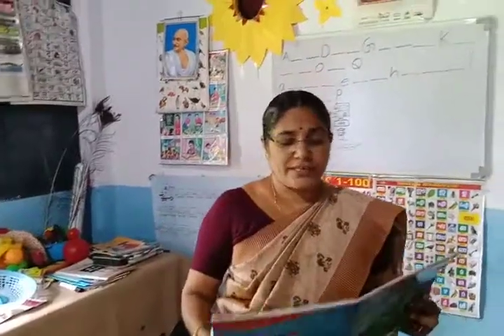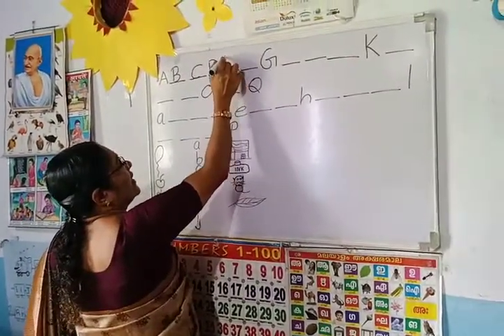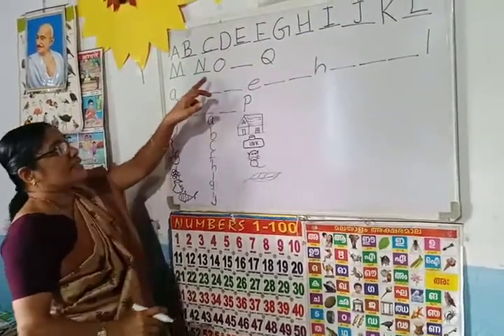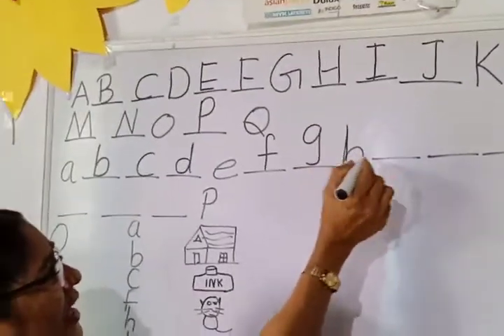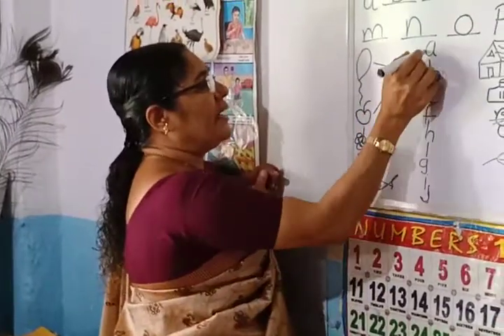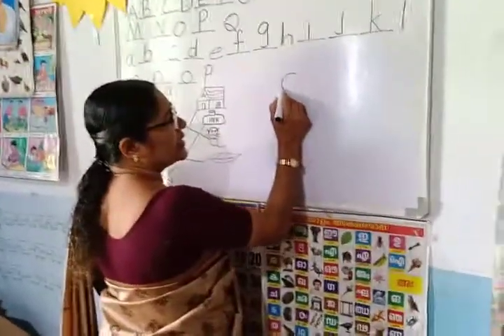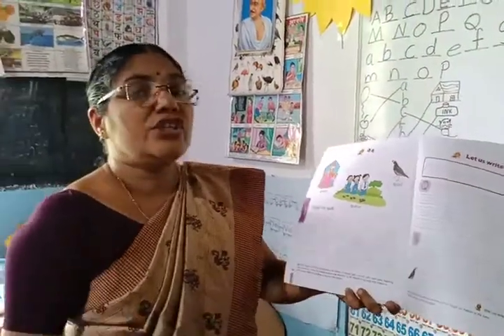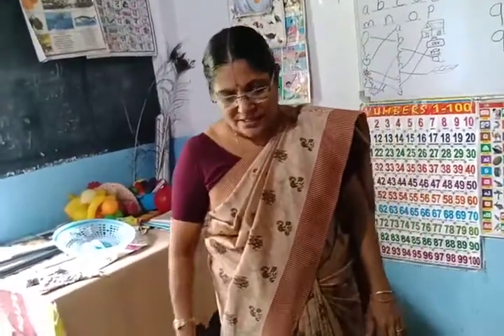September 24, 2020 English class for LKG